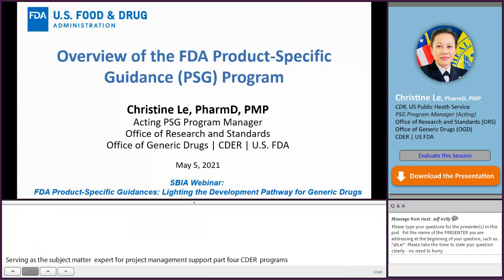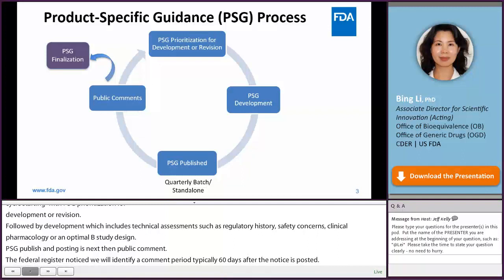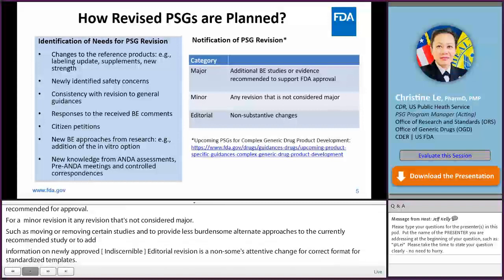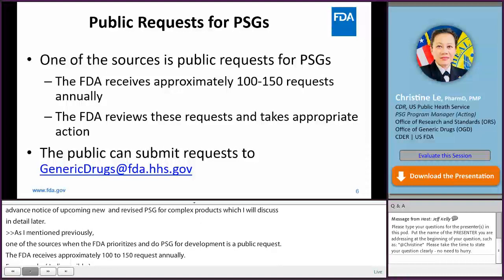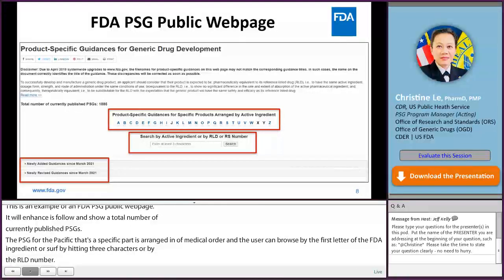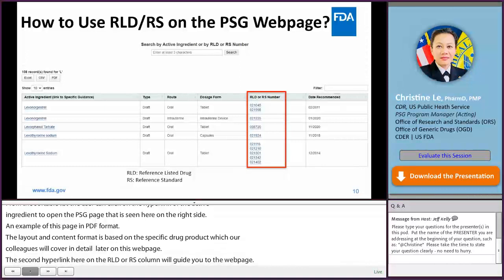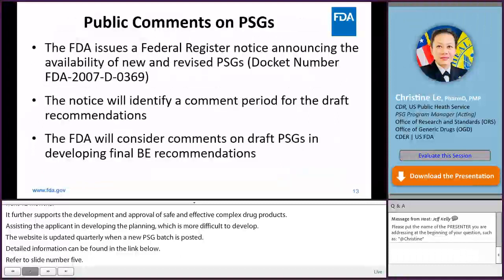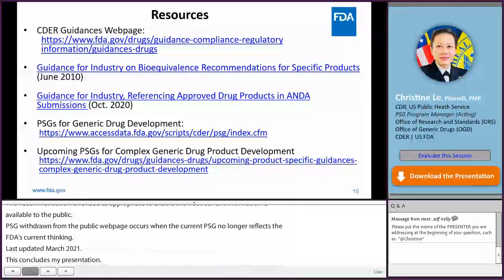Overview of the FDA Product-Specific Guidance Program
Christine Le from CDER’s Office of Generic Drugs discusses the product-specific guidance (PSG) development processes including how collaborative efforts on how PSGs are prioritized, developed and published. She also shares PSG webpages including the upcoming PSGs for complex generic drug product development webpage as well as an overview on public requests and bioequivalence (BE) comments.